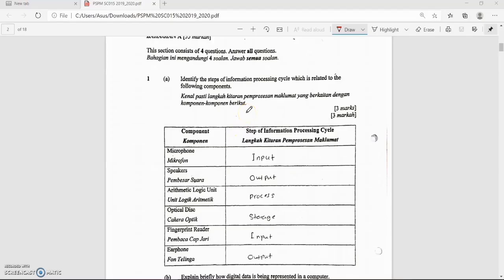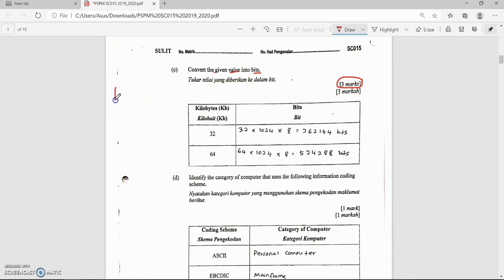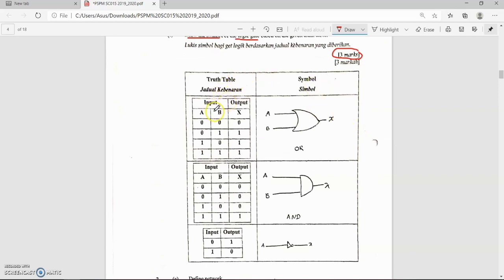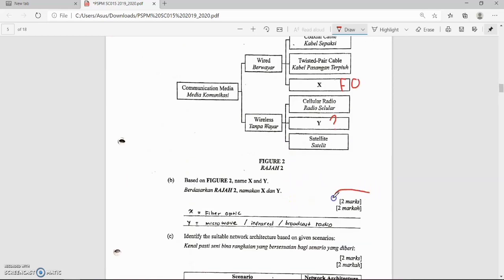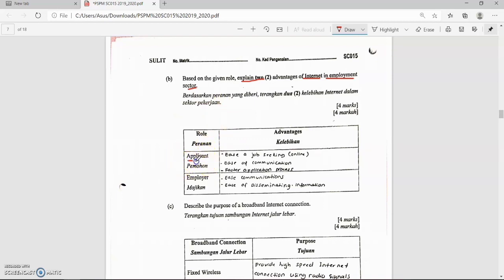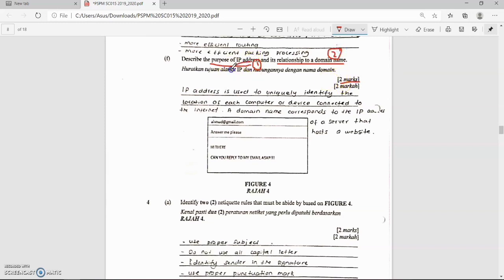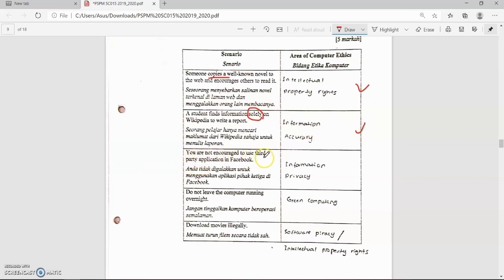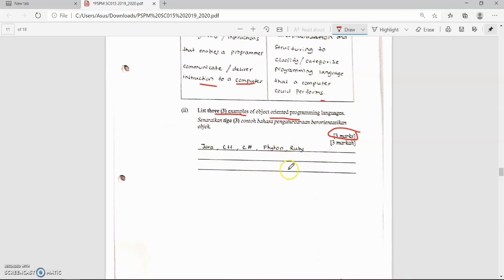Past Year Discussion SC015 19/20 || Part 1